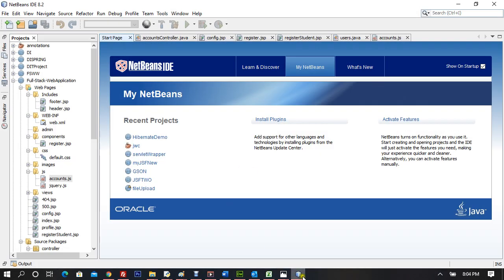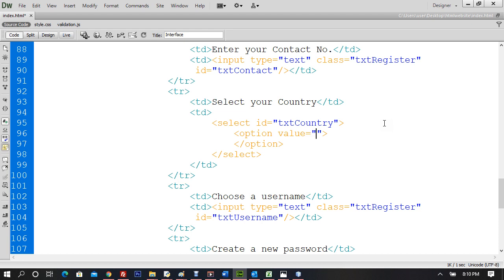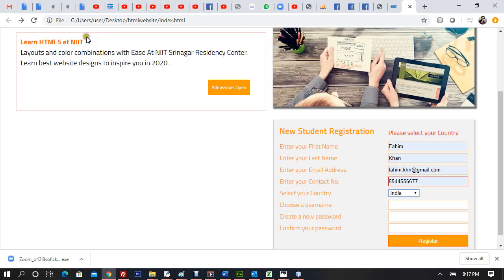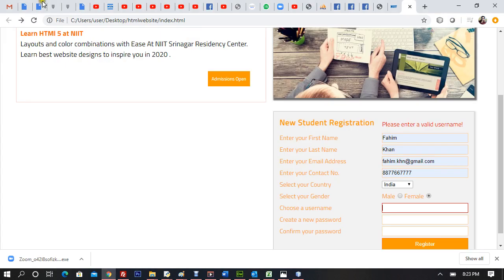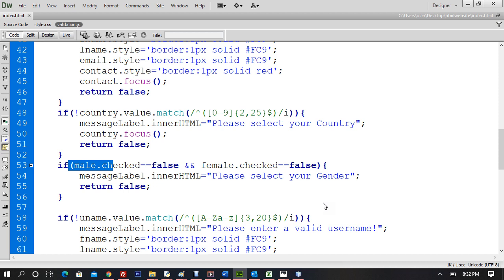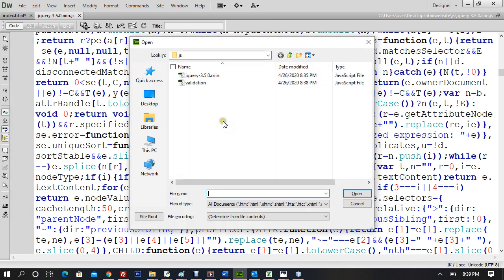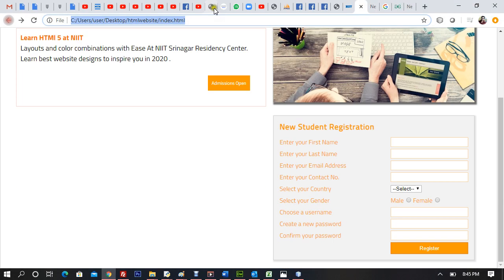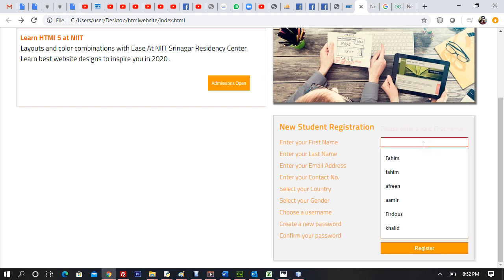HTML5 Tutorial For Beginners [Full Course] Getting Started with J-Query and JavaScript. Part 18